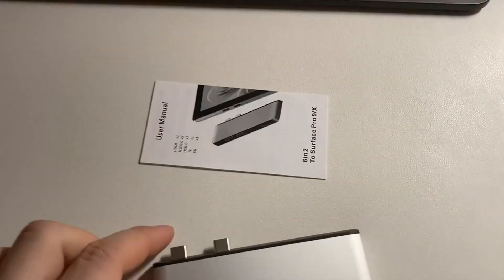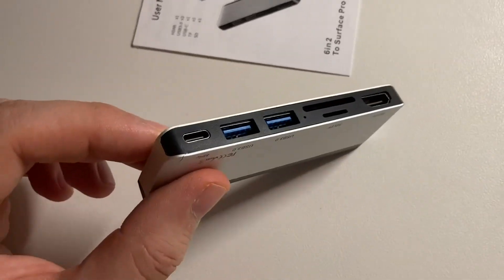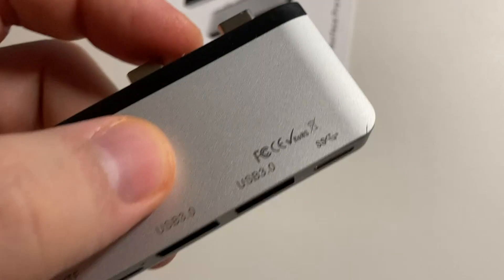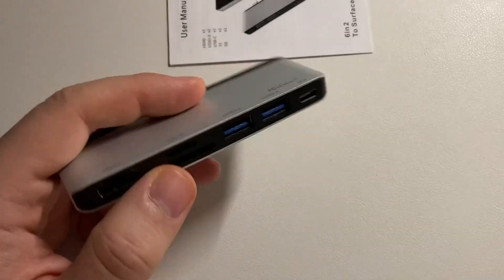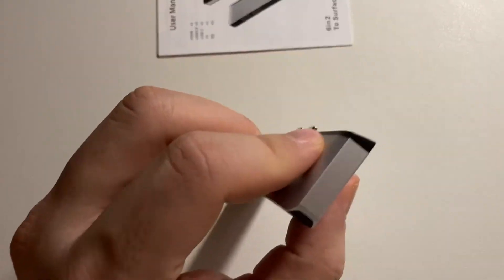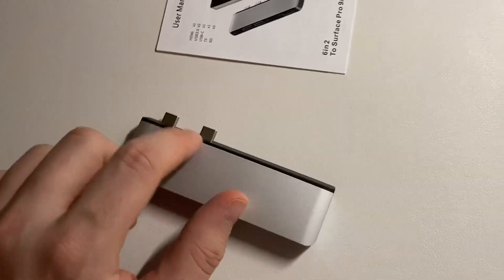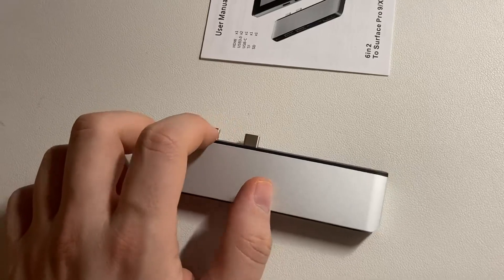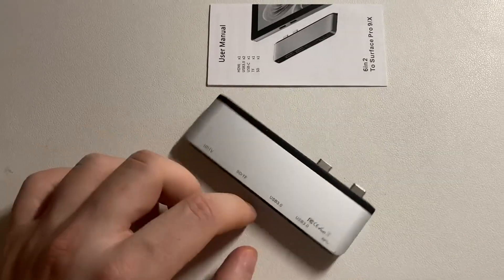Surface Pro 9 Hub Docking Station with 4K HDMI Review, Good and bad points